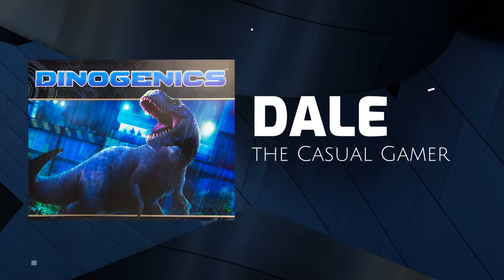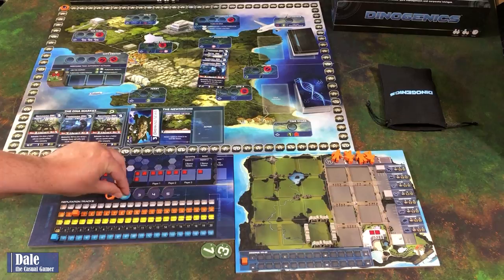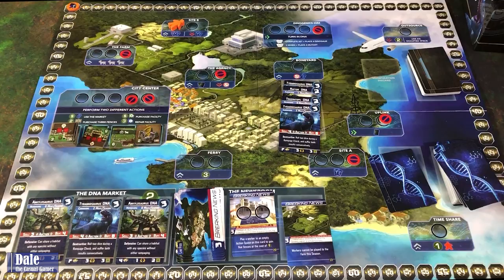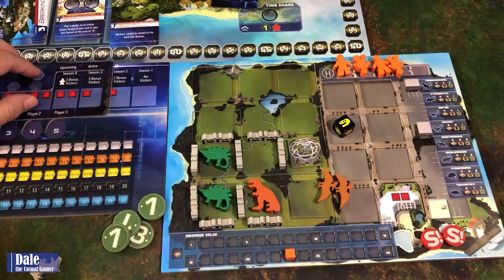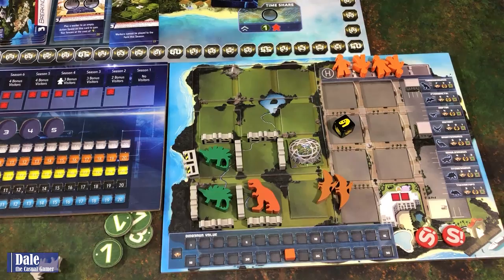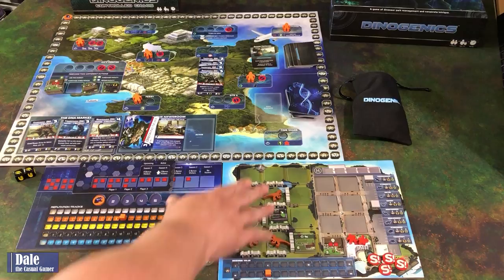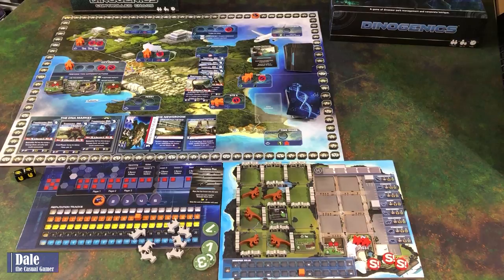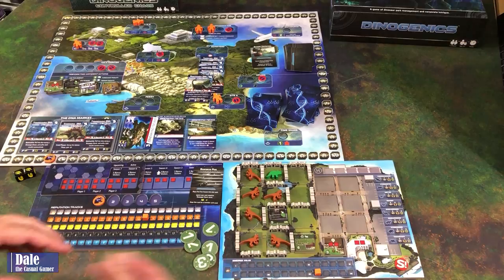How to Play DINOGENICS with a Solo Play Through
A summary of how to play DINOGENICS followed by a play through of scenario 1.

00:06  Game Summary
00:36  Game Set-Up
04:41  Game Turn Explained
22:32  Solo Set-Up
27:05  Solo Game Play